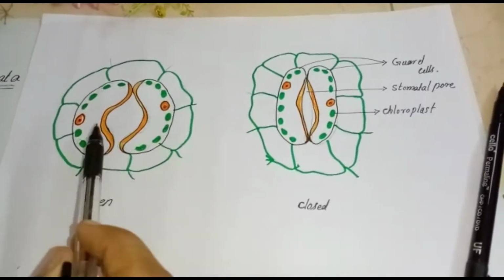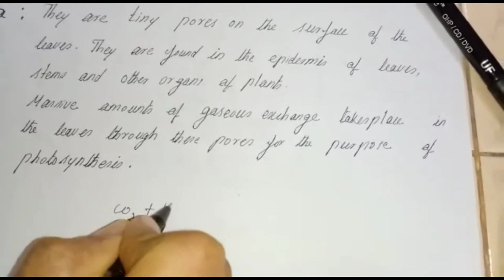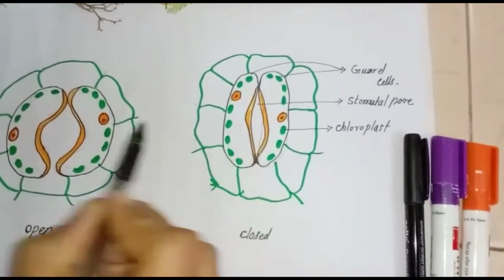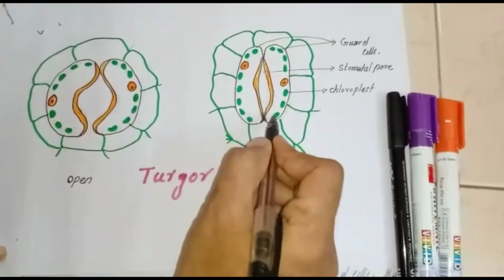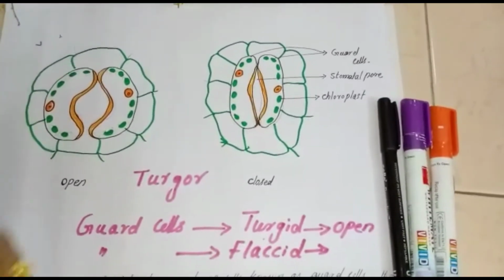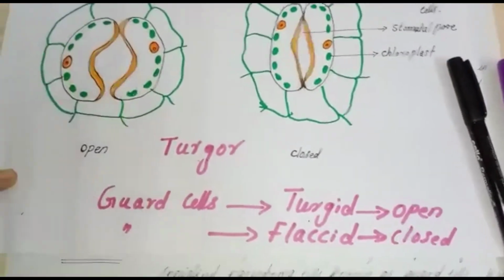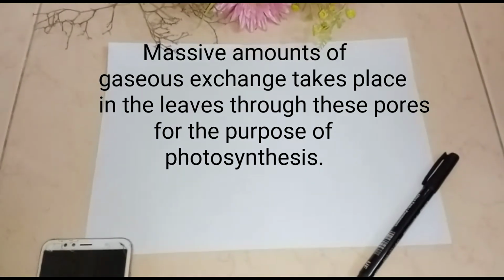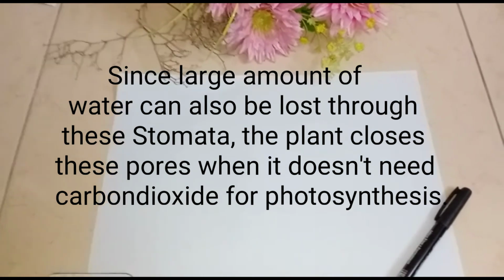CBSE lock down biology class 10 // Life processes // Nutrition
Here I am explaining about Stomata
It's very easy to learn...
Leave your valuable
Comments and suggestions.